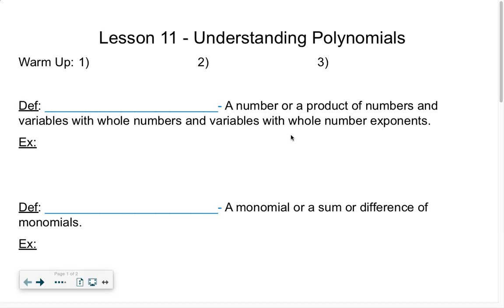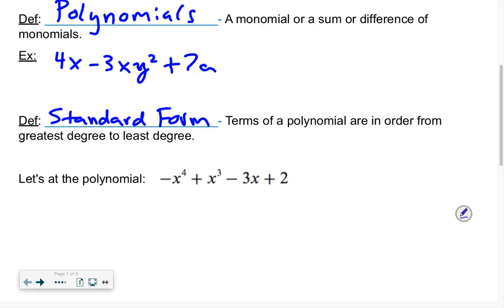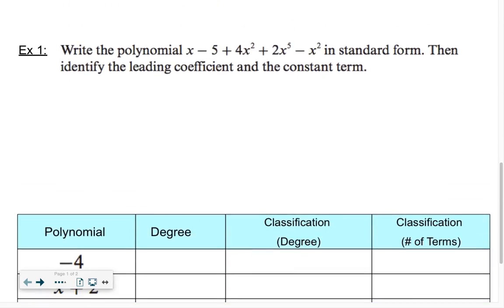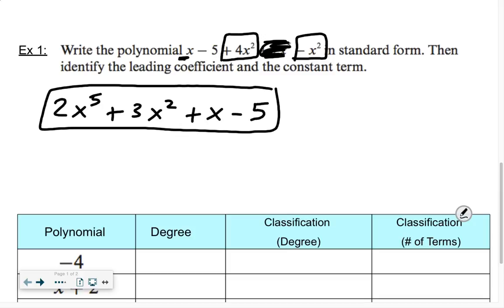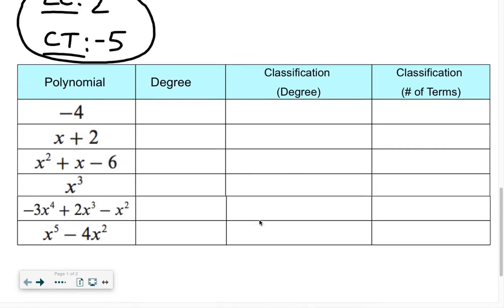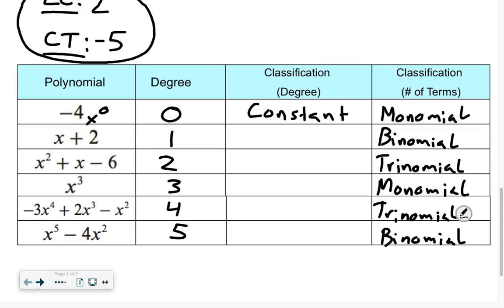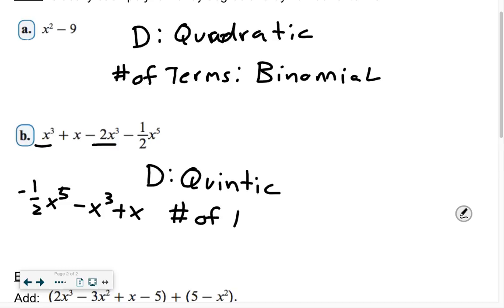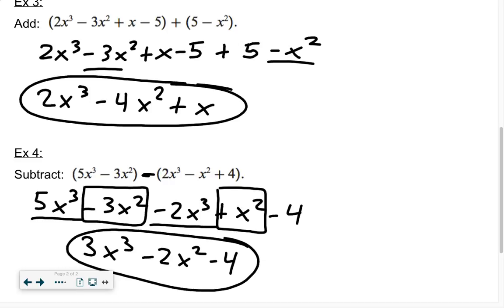Alg 2 - Lesson 11